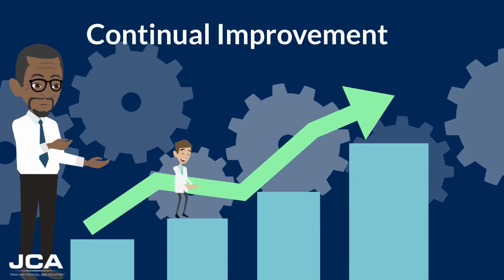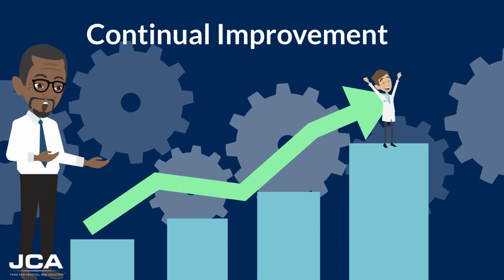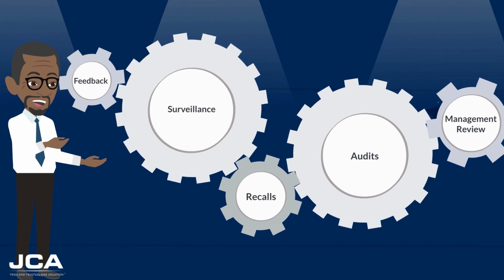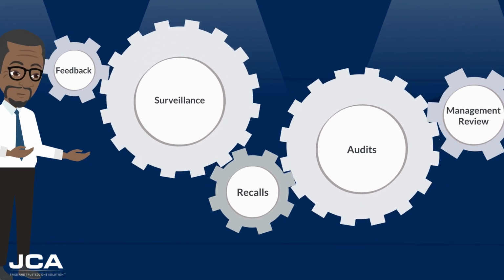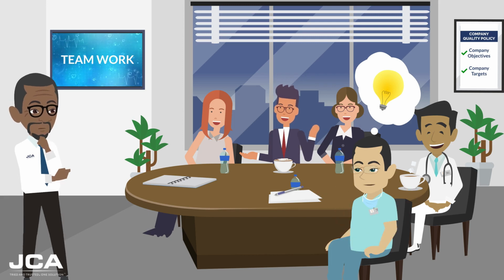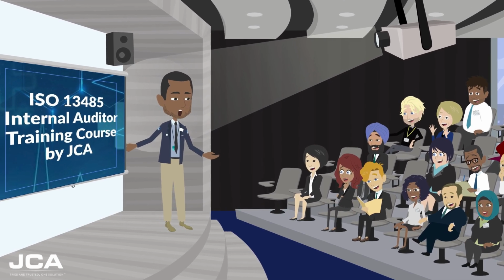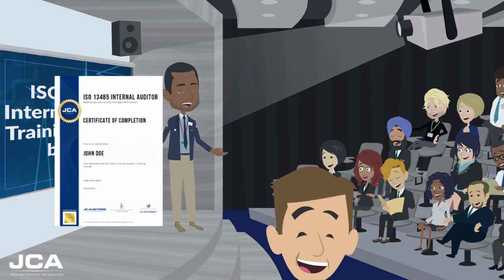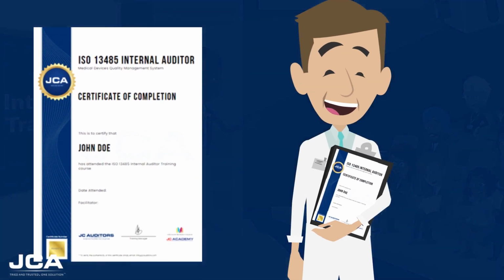Key Implementation Requirements for ISO 13485 - Medical Devices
ISO 13485 provides the manufacturer with a higher level of confidence in the ability to consistently achieve and maintain compliance with regulatory requirements. It can also help to minimize surprises and failures which might adversely affect patient safety and damage a manufacturer’s reputation & marketability.

When it comes to medical device manufacturing, patient safety greatly
depends on the quality and consistency of medical products, and ensuring effectiveness, control and maintenance of your QMS is critical to customers, stakeholders, patients and users, and regulatory agencies.